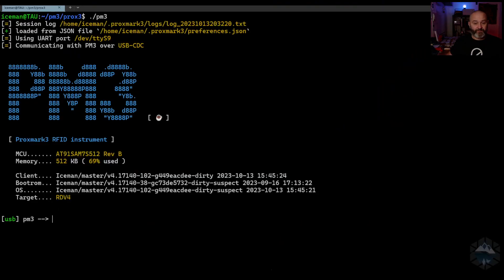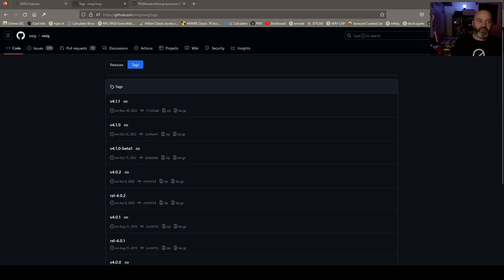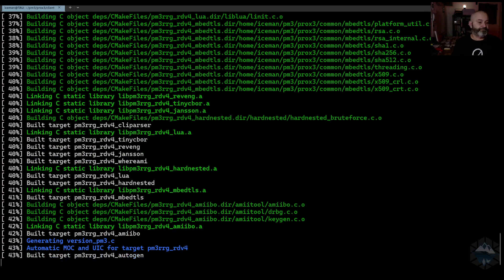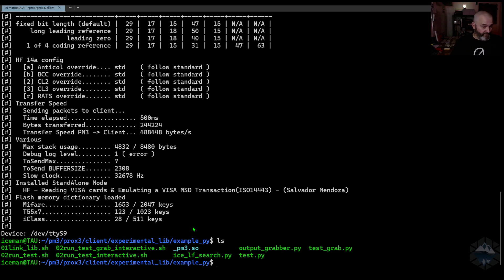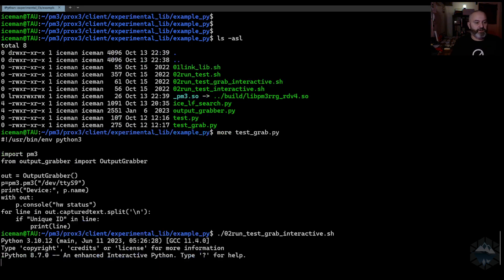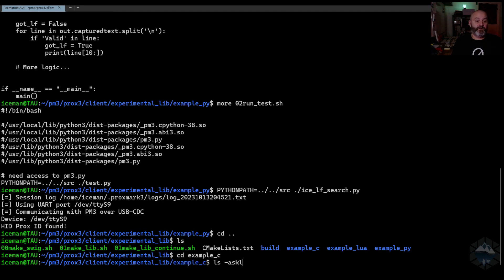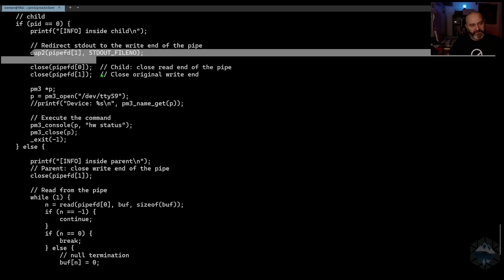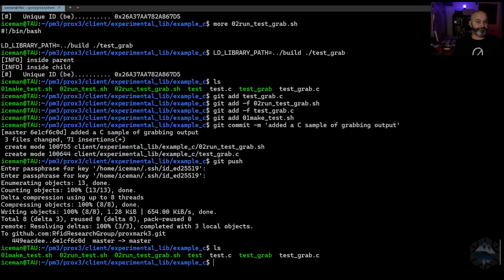Proxmark3 Client: From C to Python, Lua, and Beyond!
Welcome to another deep dive into the world of Proxmark3 and its expansive capabilities!

In today's video, we explore an exciting advancement: Compiling the Proxmark3 client as a shared object. This change opens doors to interoperability that were previously locked. Ever thought about running Proxmark3 functionalities directly in Python? How about Lua? Or even integrating it into other C executables? It's now possible, thanks to the power of SWIG, a tool that lets us generate wrappers effortlessly.

What we'll cover:

    An introduction to limits of Proxmark3 client and scripts
    An overview of SWIG and its role in language binding.
    Step-by-step guide to compile Proxmark3 client as a shared object.
    Demonstrations of the Proxmark3 client running as Python objects.
    Integrating Proxmark3 functionalities into other C executables.

This breakthrough not only enhances the flexibility of the Proxmark3 client but also invites developers from different programming backgrounds to contribute and leverage its capabilities. Whether you're a seasoned RFID hacker or a curious programmer, this video offers valuable insights and tutorials.

Drop any questions or thoughts in the comments below, and I'll do my best to respond!

Happy hacking and coding!